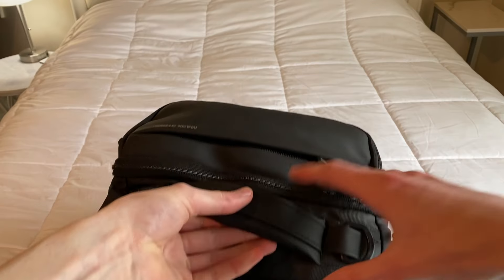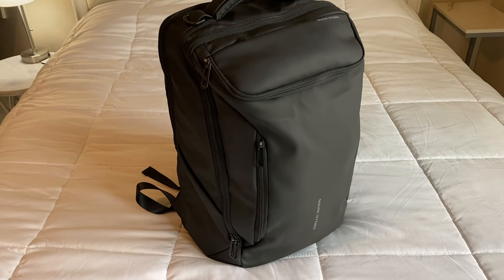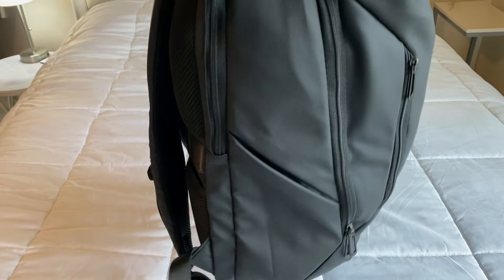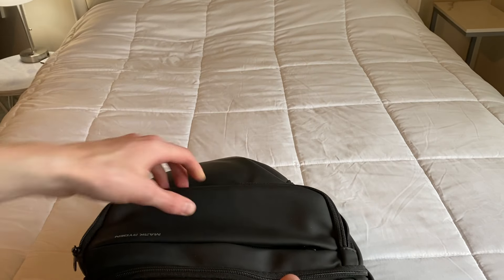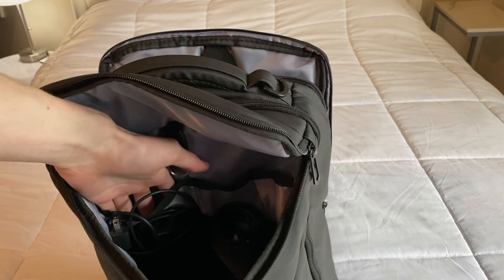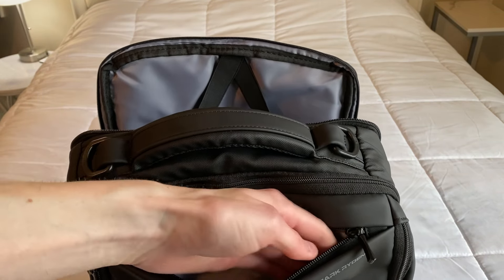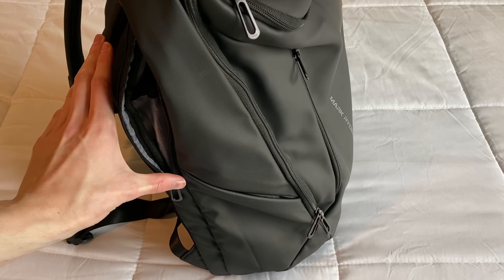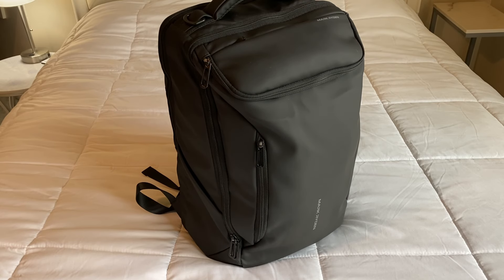Mark Ryden Mens Business Backpack Review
This is the Mark Ryden 17.3 inch mens business backpack. I absolutely love it. It has a ton of pockets, a great modern design, high quality materials, and is great for travel and business use. It also has YKK-3 zippers, good padding, a USB charging port, and a water bottle holder.

Intro - 0:00
Additional Parts - 0:13
Laptop Section - 0:47
Main Section - 1:11
Front Section - 1:48
Extra Pockets - 2:16
Design & Quality - 2:40
Drink Holder - 2:50
Outro - 3:09